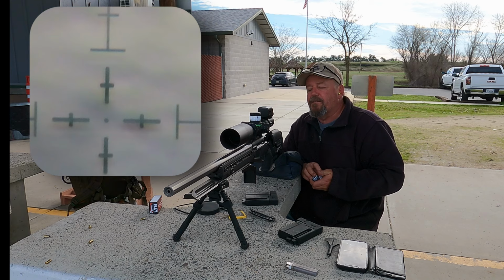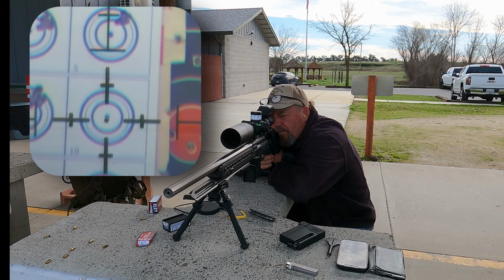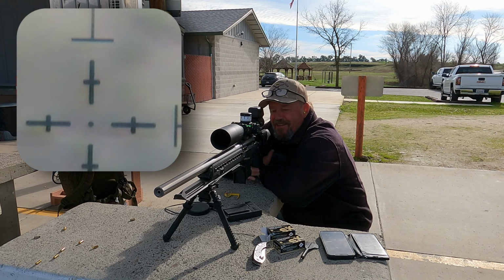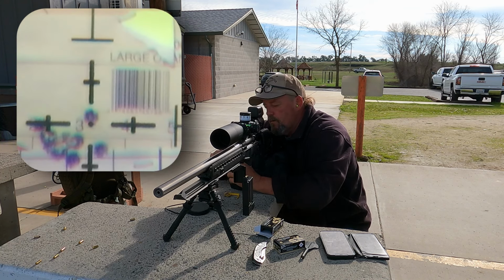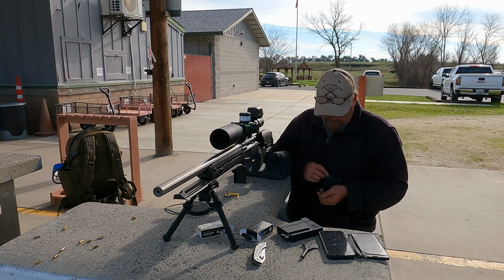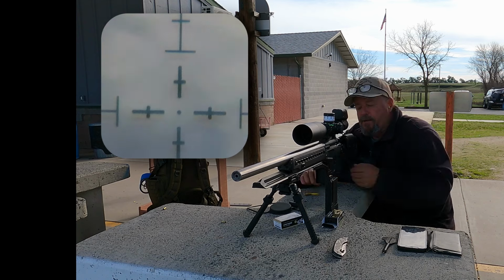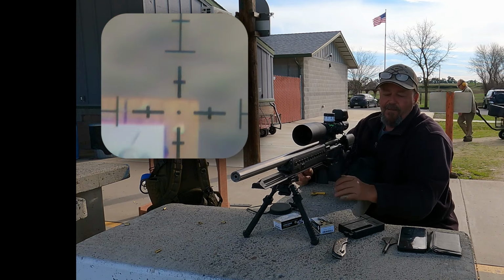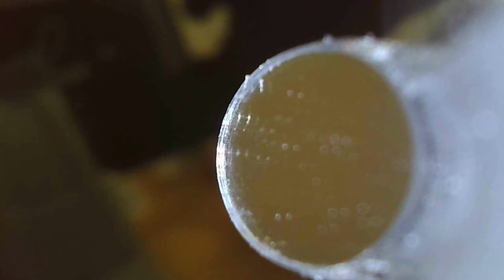Dirty Vudoo episode 3